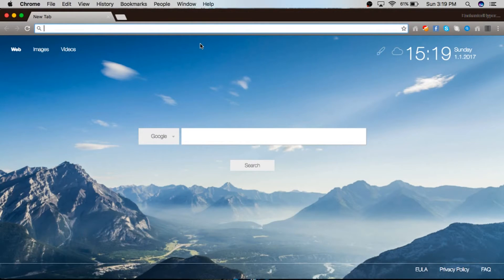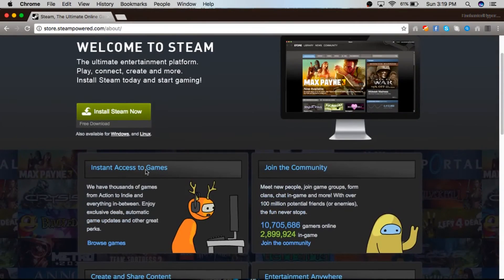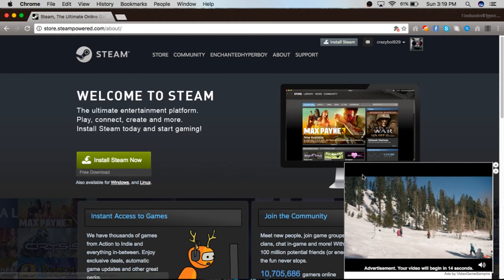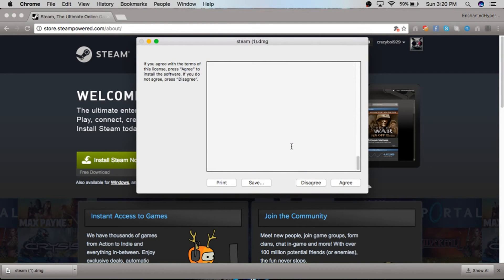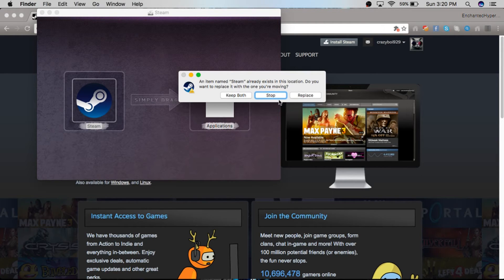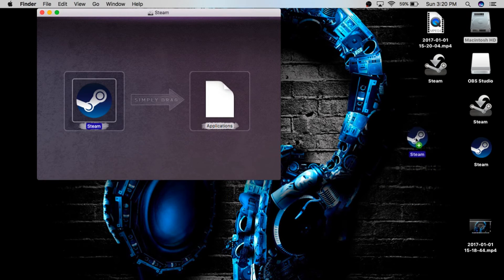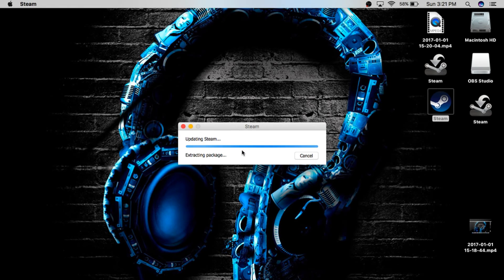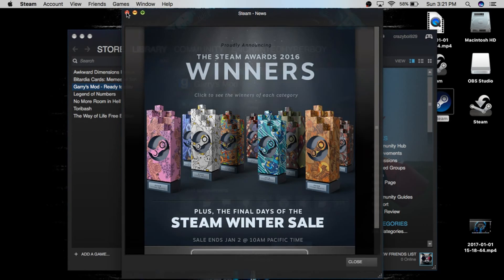How to download and install steam! (how To) Mac, Windows, Linux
link for steam community and this works for any Computer